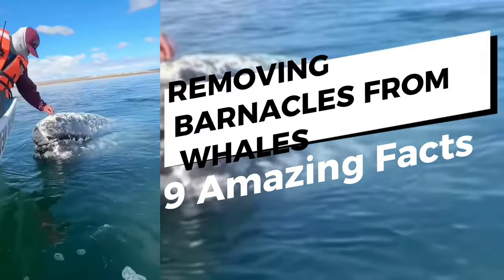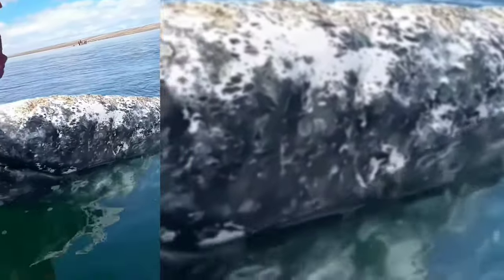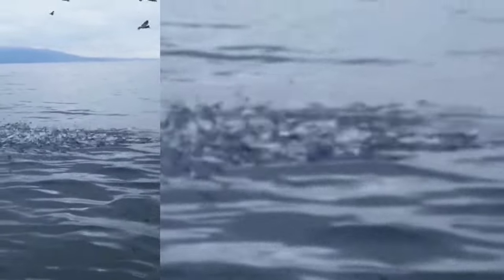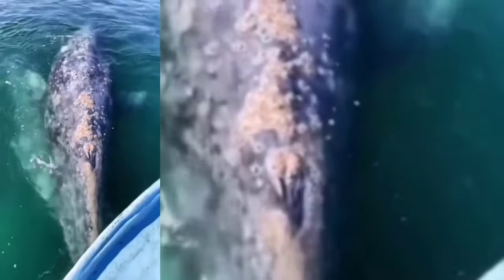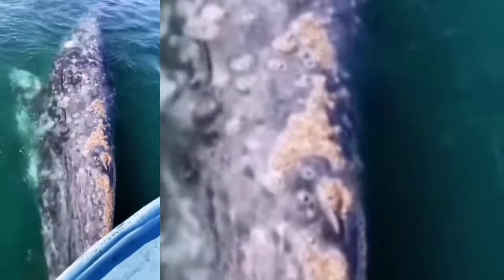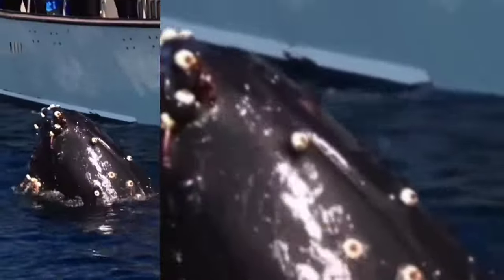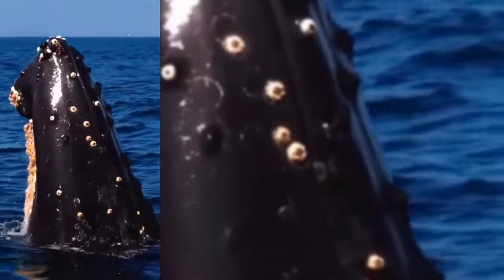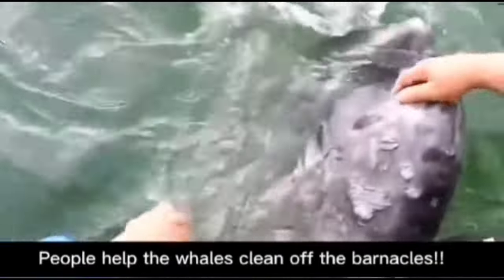9 Amazing Facts About Removing Barnacles From Whale 🐳